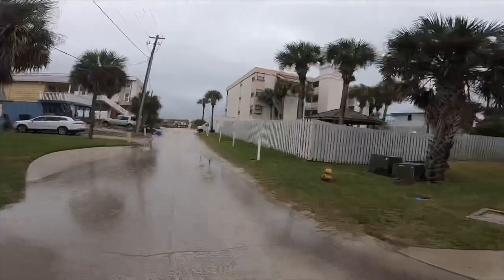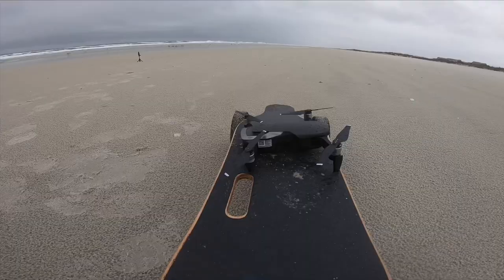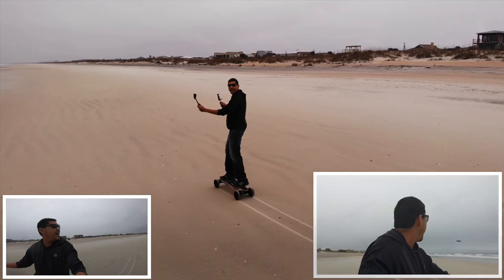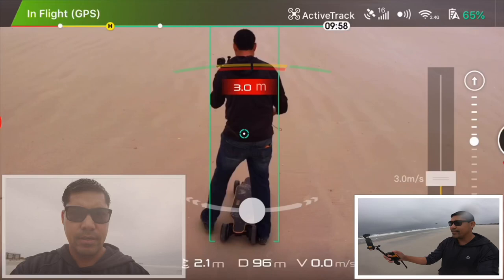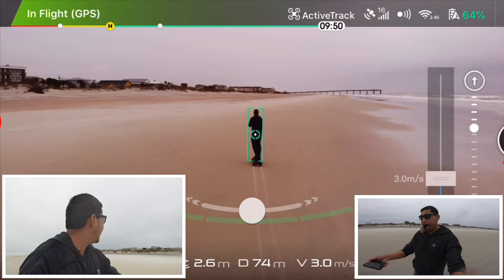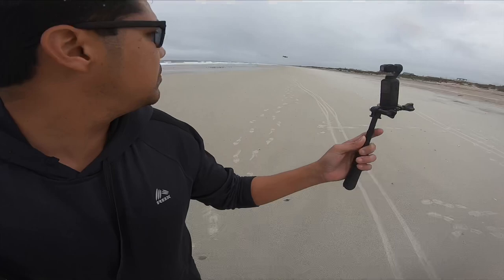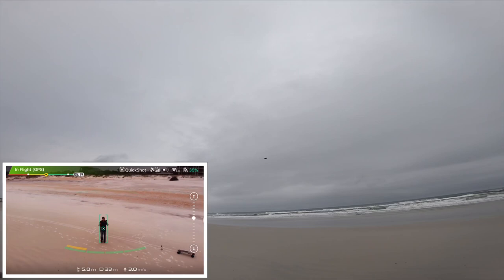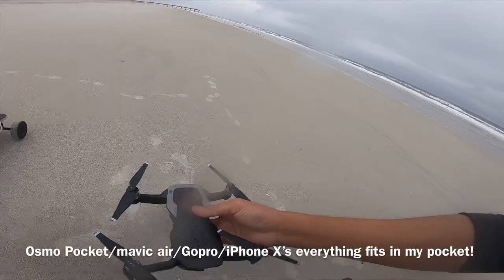Dji Osmo Pocket Handling Extreme Rain/Wind with Mavic AiR Active Track on the Boosted Board/Gopro!😬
Dji Osmo Pocket can be used in the rain or any other extreme weather yes it’s water resistance almost waterproof if the water housing was used then yes waterproof..Also using the Mavic AiR Active Track without no transmitter just using the iPhone X’s and also the GoPro Hero 6 Black.The boosted board is mortified used for extreme environment.Everything fits in my pockets definitely no more backpack needed to carry my devices.

DjiOsmoPocket DjiMavicAiR DroneFlying￼Extreme WindRain